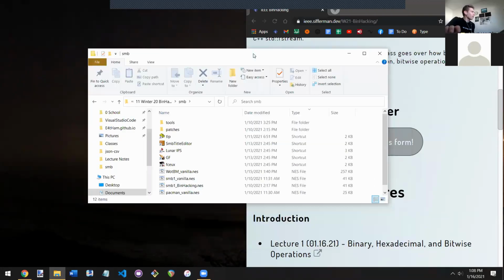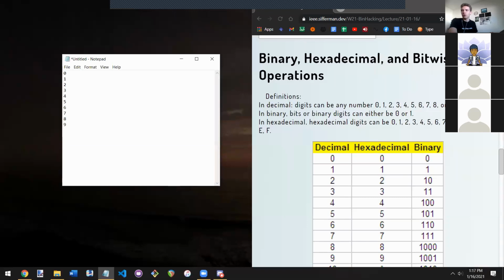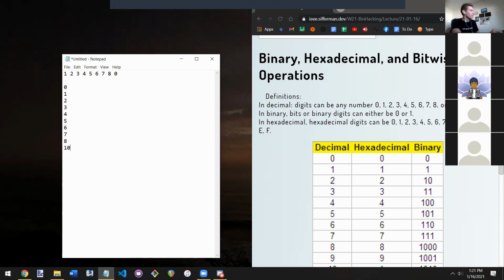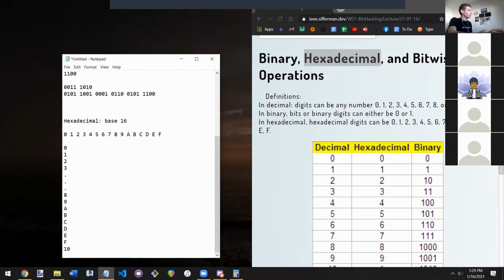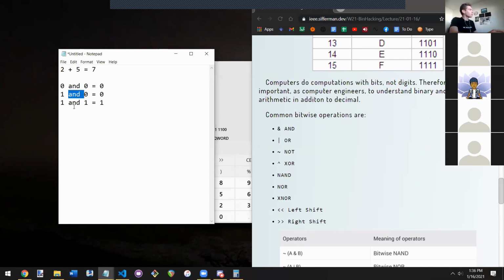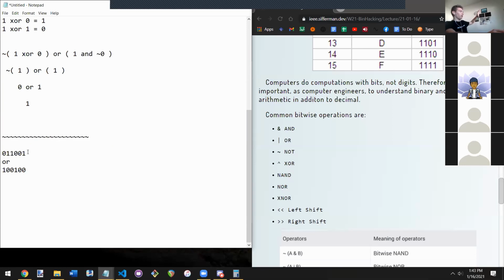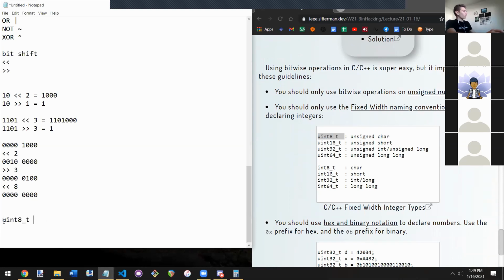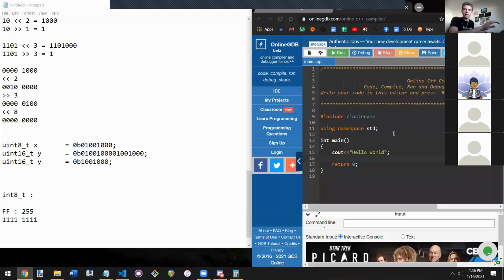Binary Hacking 1 - Binary, Hexadecimal, and Bitwise Operations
00:00 - Introduction
02:33 - Class Website
05:42 - Decimal, Binary, and Hexadecimal
18:44 - Bitwise Operations
28:31 - Fixed Width Integers and Signed vs. Unsigned